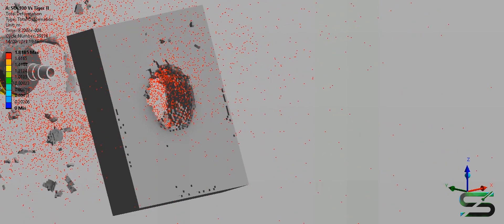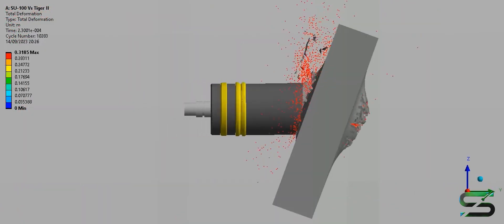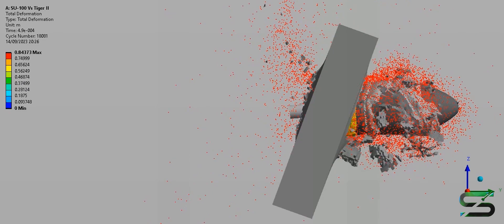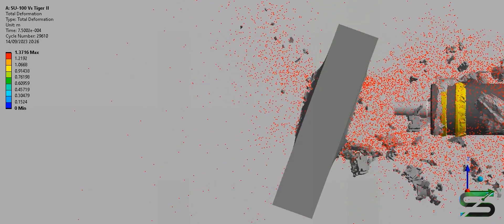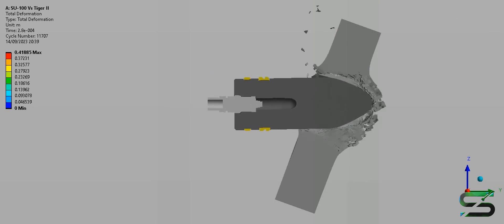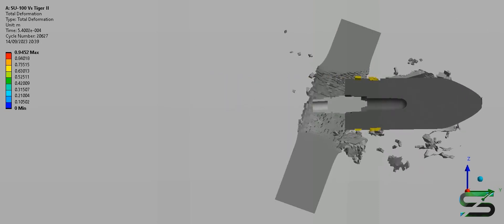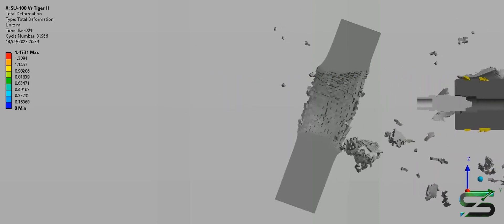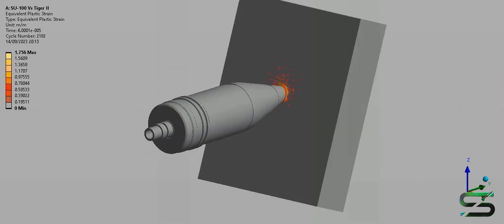SU-100 Vs Tiger II | 100mm BR-412D Armour Piercing Simulation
This simulation demonstrates a scenario in which the soviet SU-100 tank targets the side of a Tiger II (King Tiger) tank turret with BR-412D at a distance of 200m.

The SU-100 is a Soviet tank destroyer that was developed during World War II. It was based on the chassis of the T-34 tank and was first introduced in 1944.  It was used extensively during the last year of World War II and saw service for many years afterwards with the armies of Soviet allies around the world.

The SU 100 was equipped with a powerful 100mm D-10S tank gun, which was capable of penetrating the armor of enemy tanks at a considerable range. The gun had a limited traverse of about 5 degrees to each side.

Armour configuration: 80mm RHA at  21°.